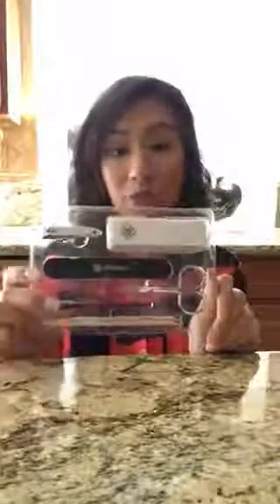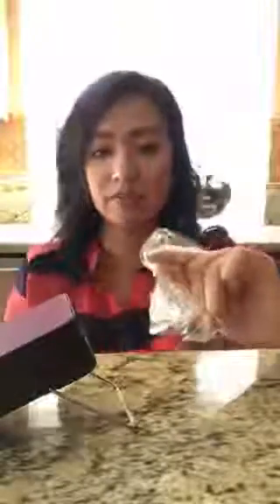1-2-3 & Baggy Method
Have your wraps too perfect and last every time!